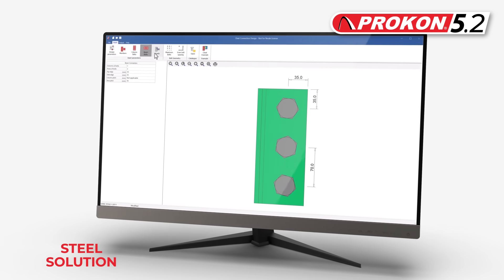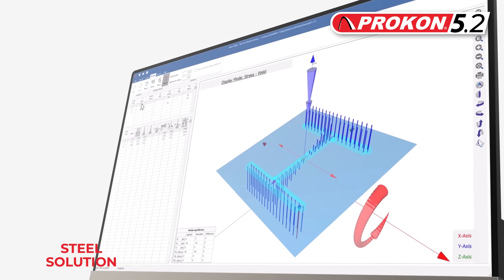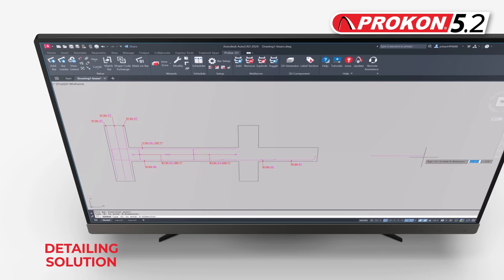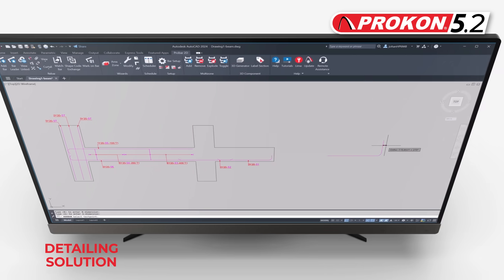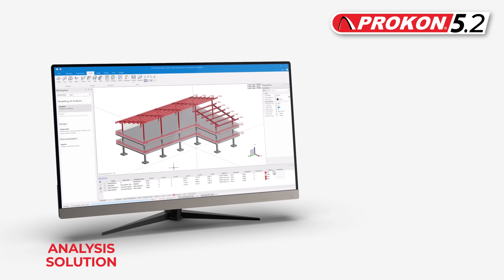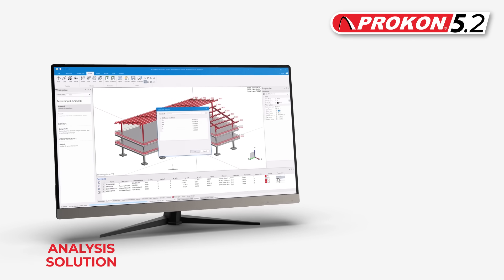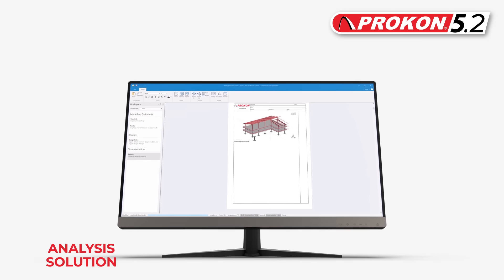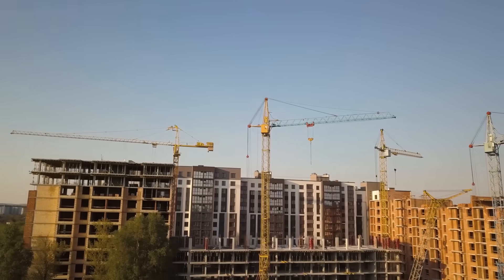PROKON 5.2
PROKON 5.2 is here and it is packed with exciting updates across our Concrete, Steel, Detailing, and Analysis software solutions!